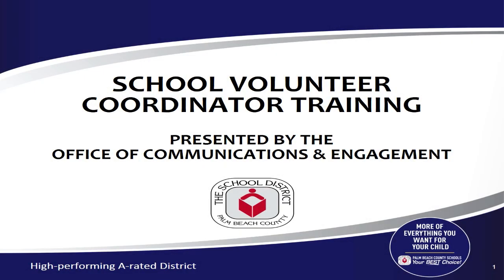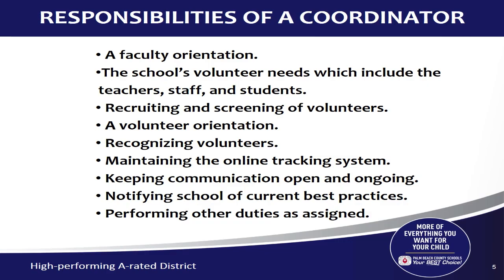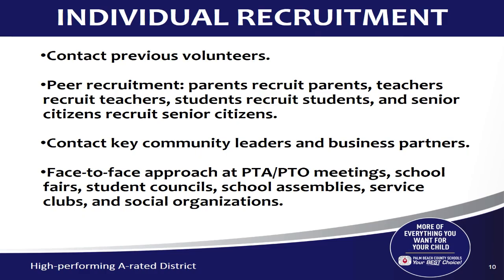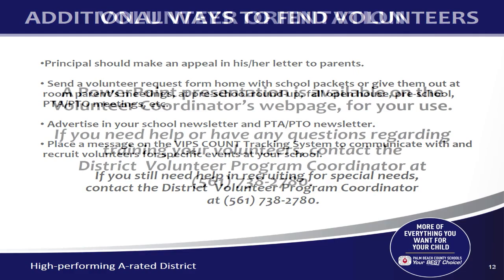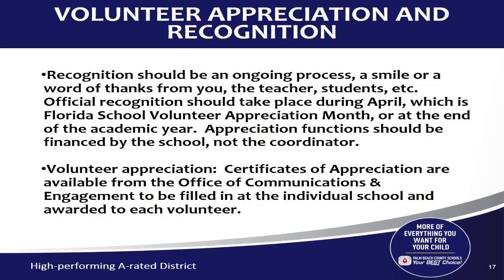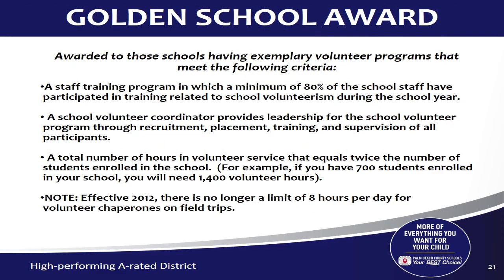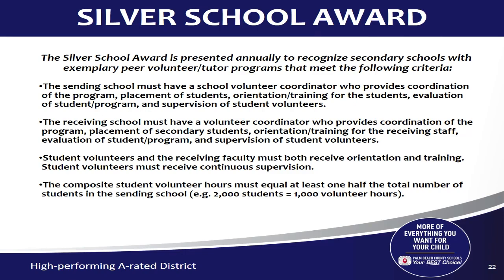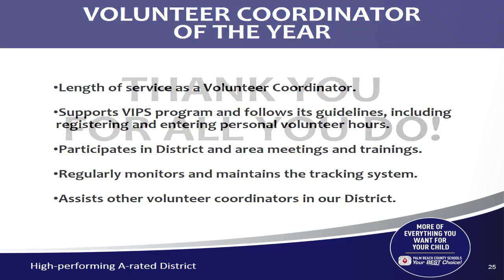VIPS Coordinator Training 2019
VIPS Coordinator Training Presentation